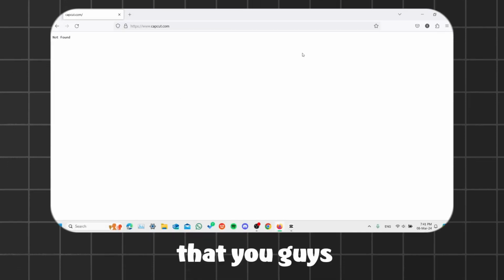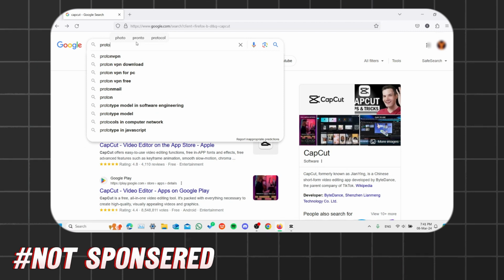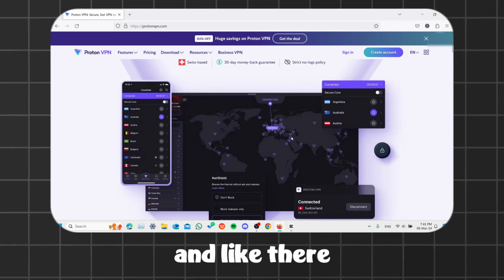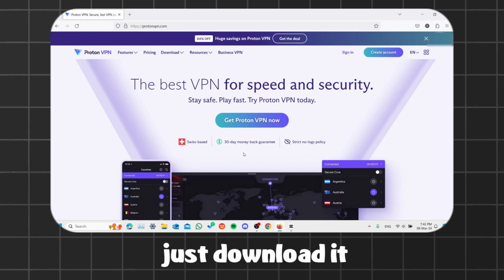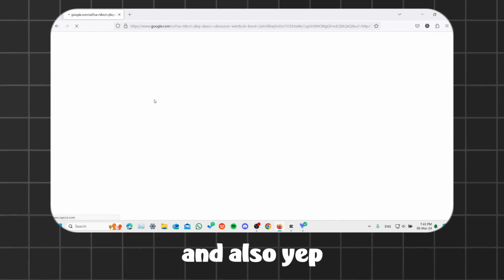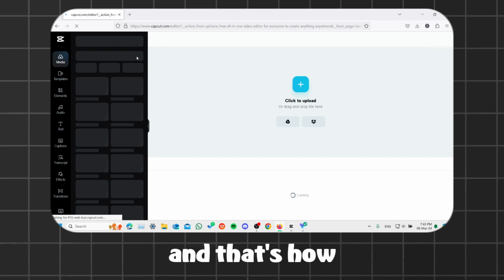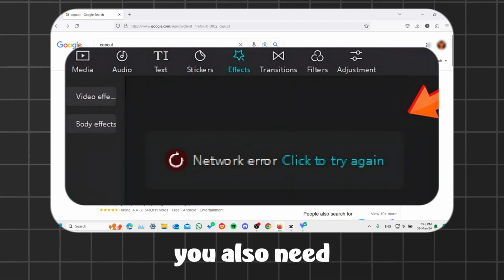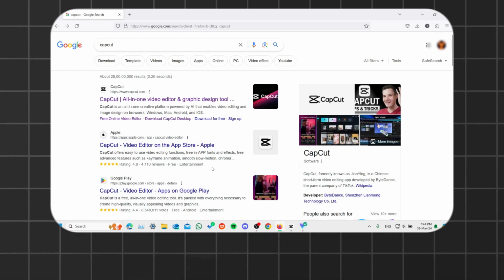How to Download & Use Capcut in India | Capcut Website Not Found Error Fix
How to Use Capcut in India for Free? Network Error Fix in Capcut

With our in-depth advice, take a smooth trip to download and use CapCut in India! In order to help you fully utilize this potent video editing tool, we walk you through the process of fixing the infamous "CapCut Website Not Found" error in this article. We can help you at every stage, from getting CapCut from alternate sources to resolving typical problems. With CapCut, you can unleash your creativity and improve your editing skills right now!

Tags